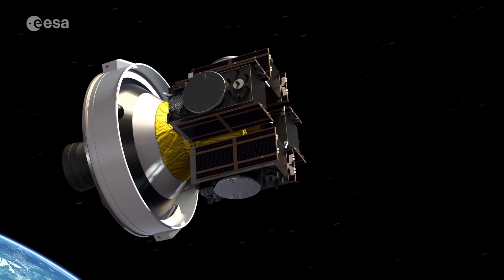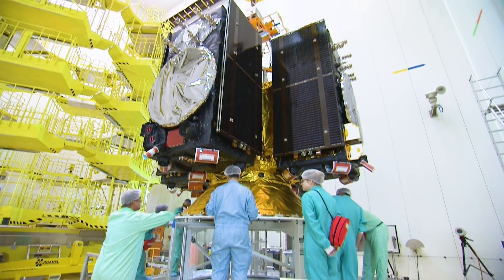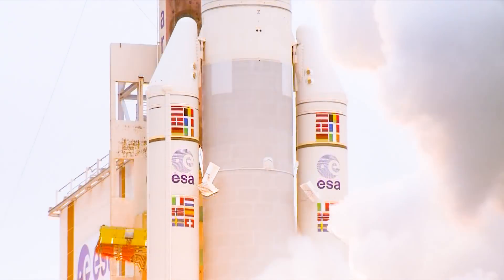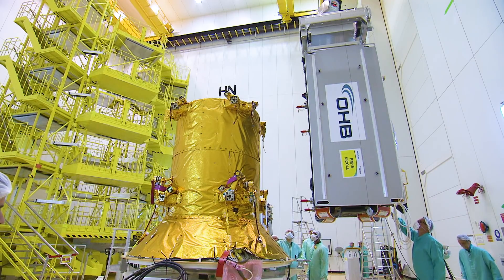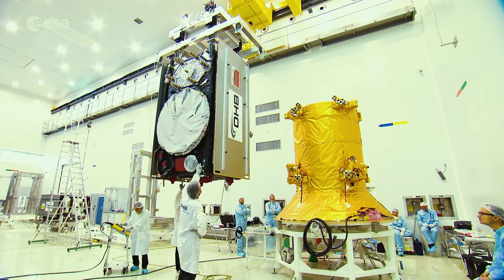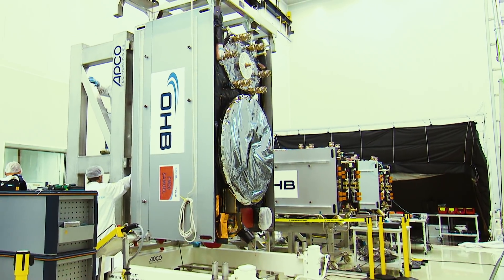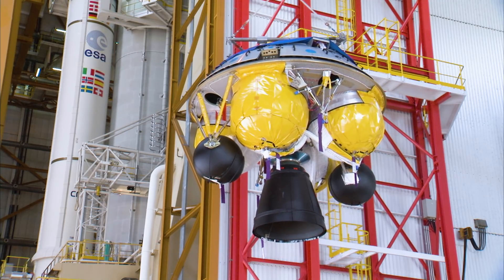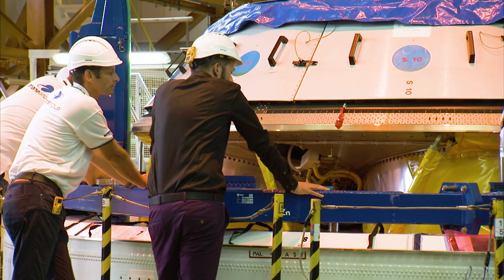Arianespace TV - VA 244 - Launch Details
Since its creation in 1980 as the world's first commercial space transportation company, Arianespace has led the launch services industry with many operational firsts and numerous record-setting missions.